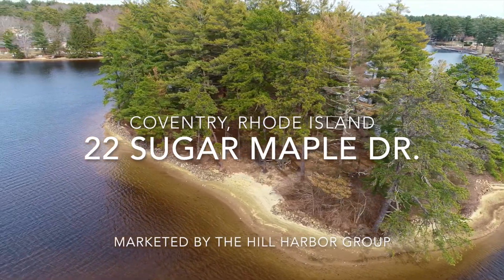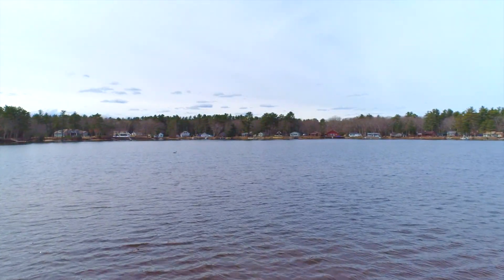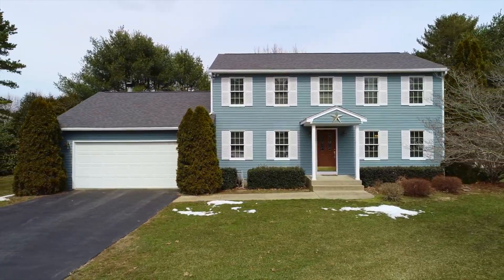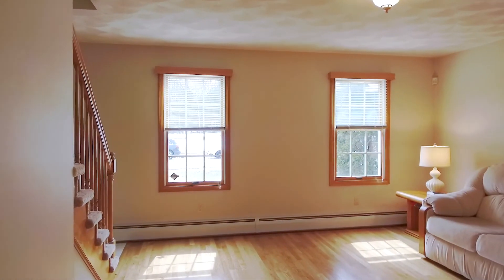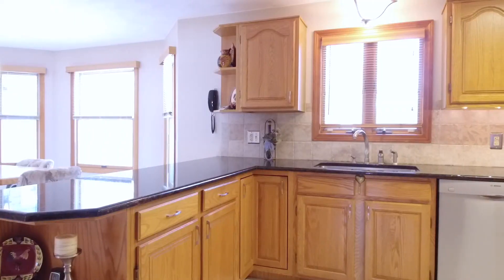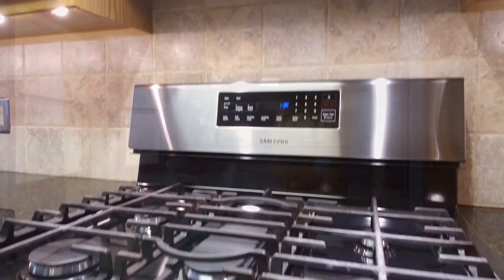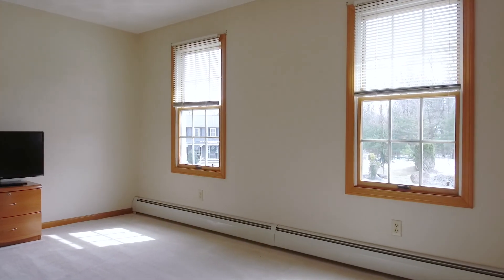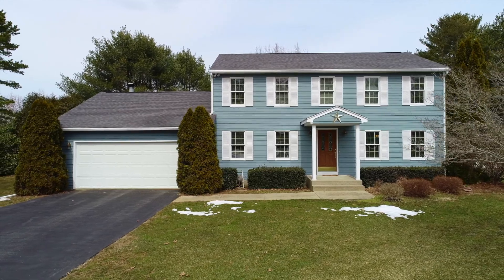22 Sugar Maple Dr. Coventry RI | Home Walkthrough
Please call Kara Geurettey with the Hill Harbor Group at for an easy showing and or answers to your questions

This TURNKEY colonial is nicely located in the Wood Estates neighborhood with private access to Johnsons Pond. The layout of the home is exceptionally spacious and drenched with natural light. Upon entering the home you will find a wonderful kitchen with newer stainless steel appliances, granite countertops, tile back splash and under cabinet lighting. This eat-in-kitchen opens up to the oversized family room with vaulted ceilings. This home also enjoys a generous sized dinning room and a living room both with gleaming hardwood floors. On the second floor you will find the master bedroom with an on-suite bathroom, three additional bedrooms and a full bathroom. This is truly a magnificent home in a great neighborhood and just minutes from I95 and shopping.